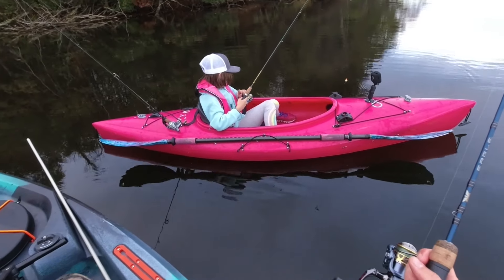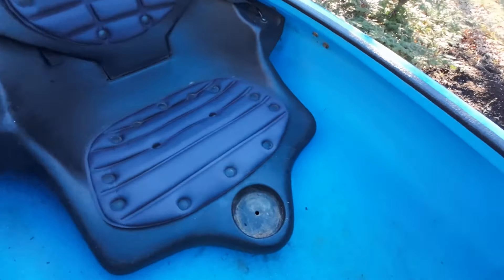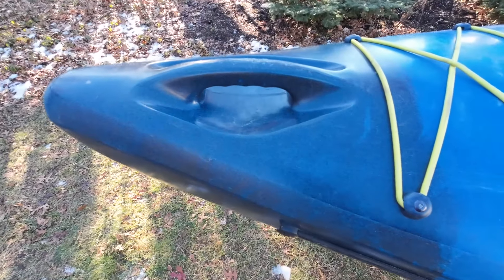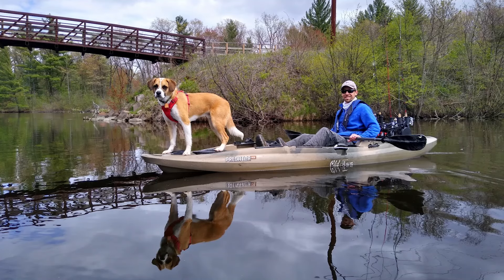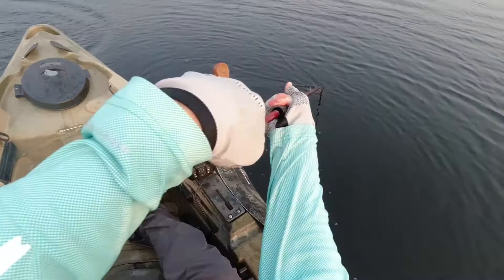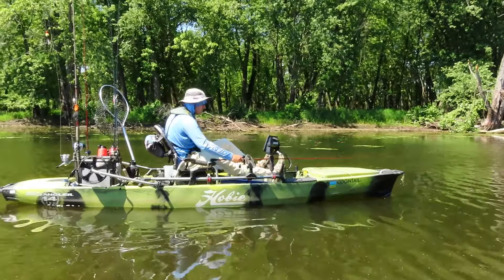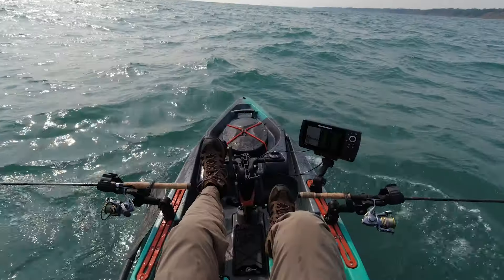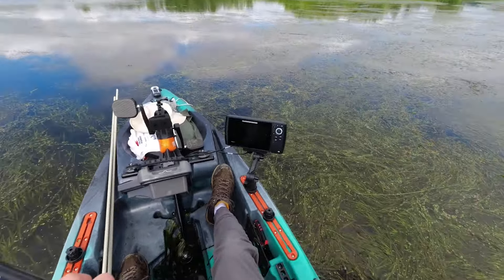How to Pick a Fishing Kayak - Basics of Fishing Kayaks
How to choose the right fishing kayak - it's a big question for many beginner kayak anglers. Fishing kayaks have a huge range in price and features. Paddle kayaks are right for some people and pedal kayaks are better for others. It's Fishing Kayak 101 - Learn about what kinds of fishing kayaks are out there and what makes them different from each other. We'll compare the Old Town Sportsman PDL 120 pedal kayak to the Hobie Pro Angler 12/14, Old Town Predator MX paddle kayak as well as the Perception Hook/Sound and the Old Town Otter (entry-level kayak).